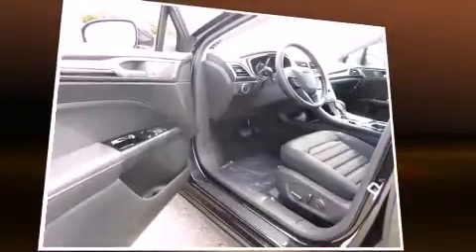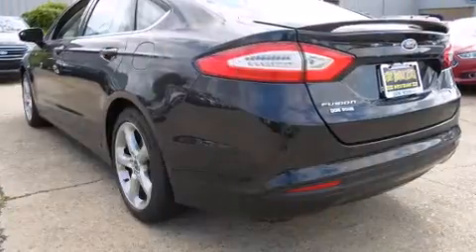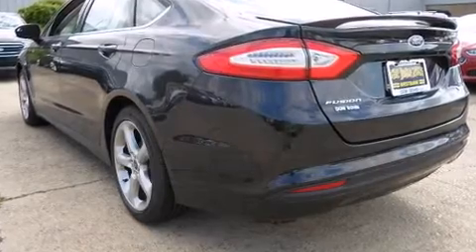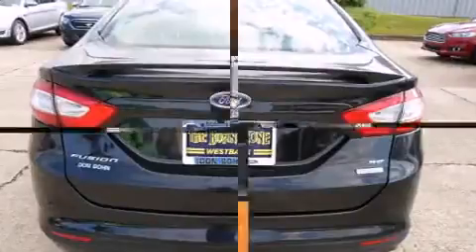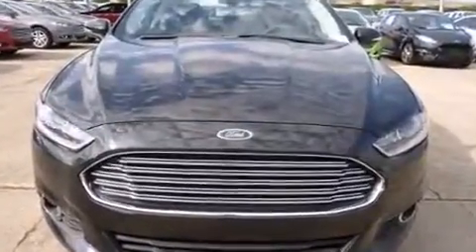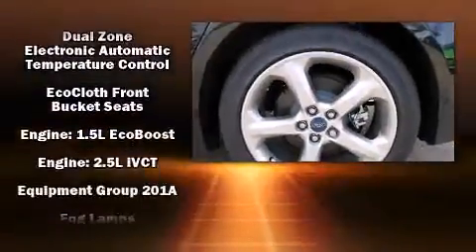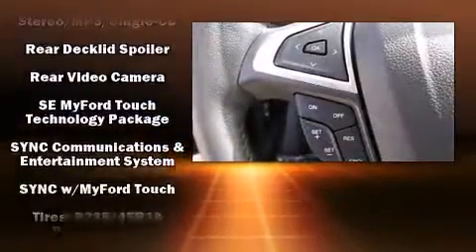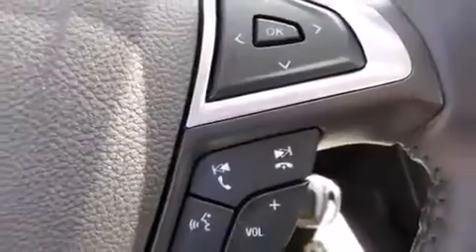2014 Ford Fusion SE in Harvey, LA 70058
Treat yourself to a test drive in the 2014 Ford Fusion. Under the hood you'll find a 4 cylinder engine with more than 170 horsepower, providing a smooth and predictable driving experience. Turbocharger technology provides forced air induction, enhancing performance while preserving fuel economy. Ford prioritized practicality, efficiency, and style by including: 1-touch window functionality, adjustable headrests in all seating positions, front bucket seats, automatic temperature control, tilt and telescoping steering wheel, heated door mirrors, and more. Premium sound drives 6 speakers, providing you and your passengers a sensational audio experience. Ford ensures the safety and security of its passengers with equipment such as: dual front impact airbags with occupant sensing airbag, head curtain airbags, traction control, brake assist, a panic alarm, and 4 wheel disc brakes with ABS. With electronic stability control supplementing mechanical systems, you'll maintain precise command of the roadway. You will have a pleasant shopping experience that is fun, informative, and never high pressured. Stop by our dealership or give us a call for more information.